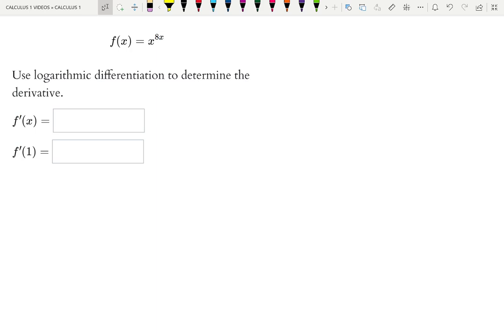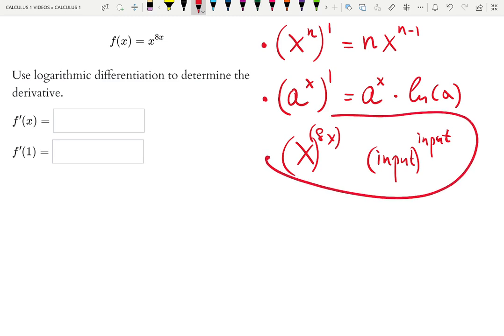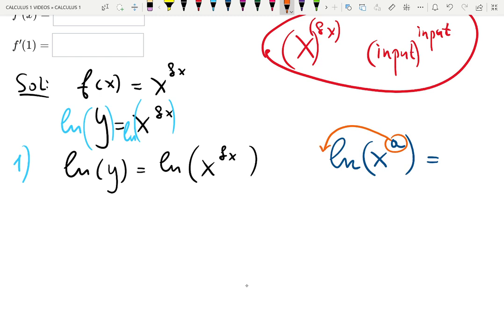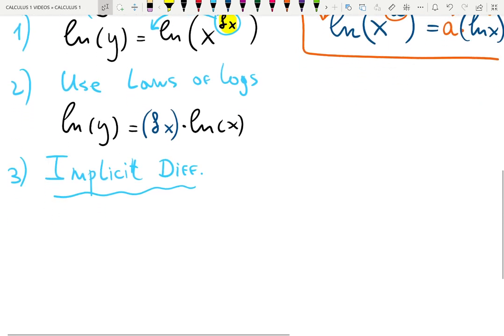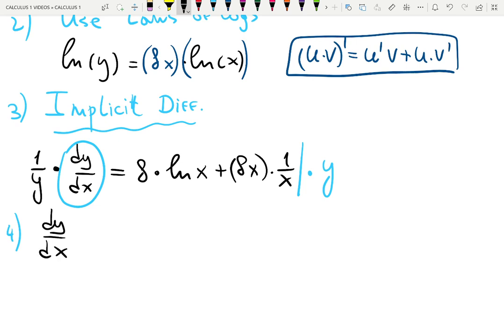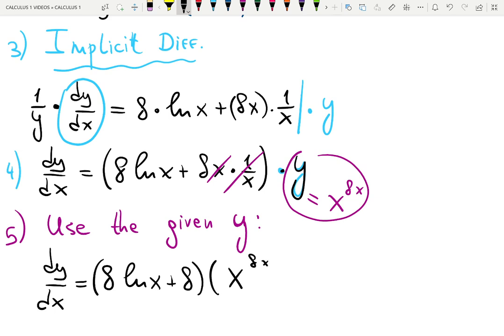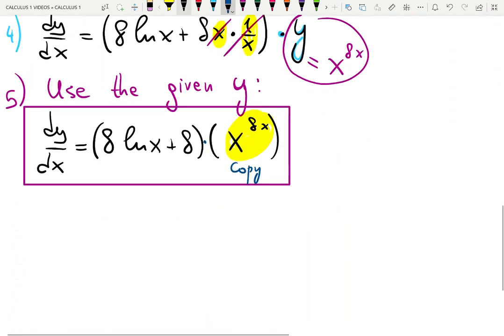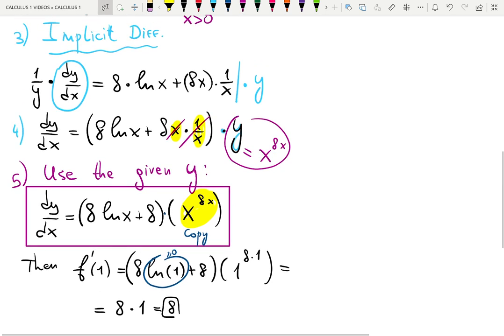265: 3.3 #26: Logarithmic Differentiation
x^(8x) case i.e. input^input case